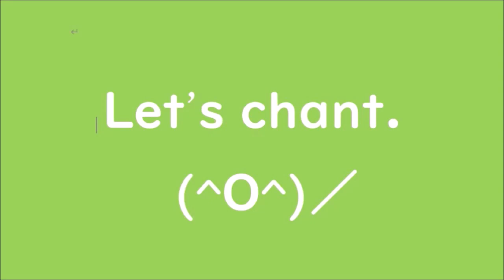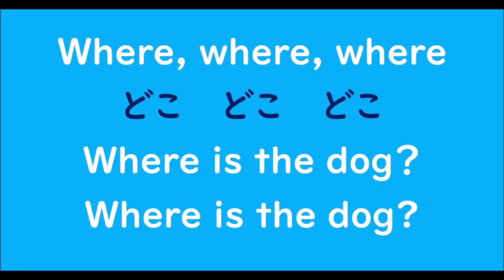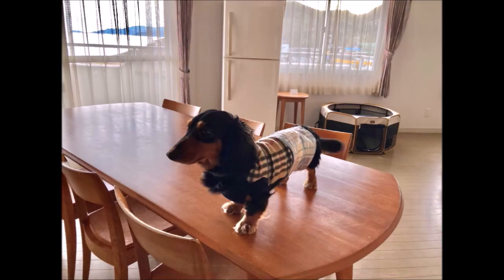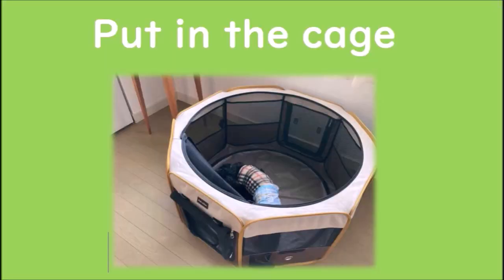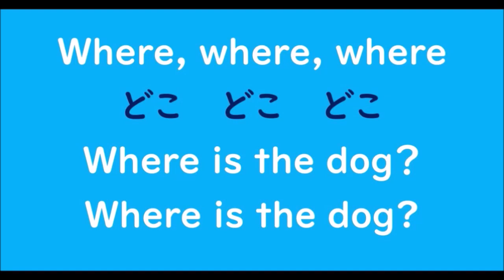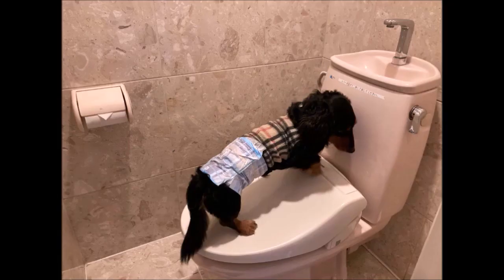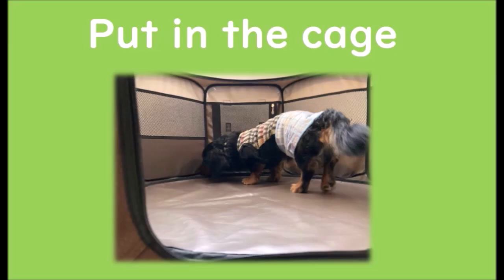Where is the dog？～犬はどこ？～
語順が少し違うだけで言いにくい英語の一つですね。on / in / under をチャンツで覚えていきましょう。